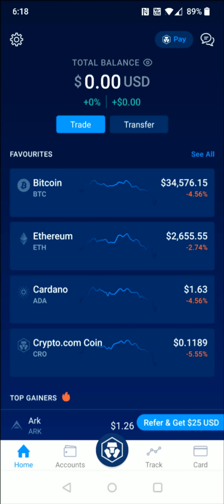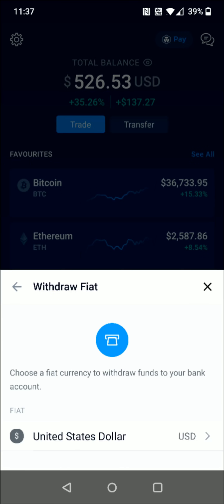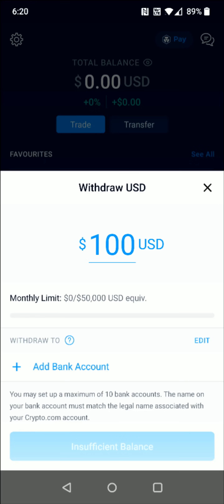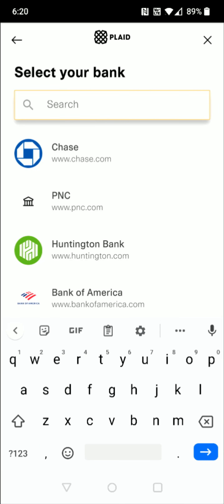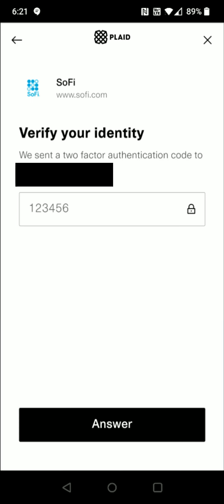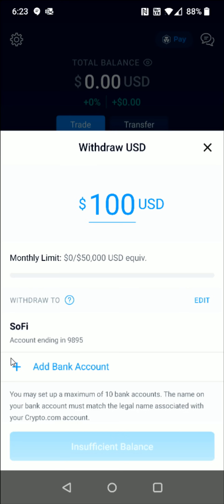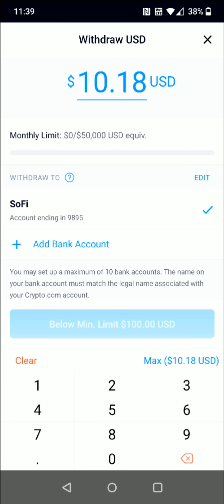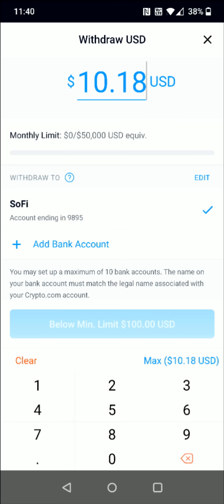Crypto.com How To Withdraw - Crypto.com How To Cash Out Transfer To Bank - How To Link Bank Account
Hello, In This Video I Go Over Crypto.com How To Withdraw - Crypto.com How To Withdraw Money To Bank Account and Crypto.com How To Cash Out. Crypto.com How To Get Money Out and How To Transfer To Bank. Crypto.com How To Add Bank Step by Step Instructions, Guide, Tutorial, Video Help

In this video I walk through the step by step guide, instructions, tutorial on how to withdraw transfer funds cash money fiat to your bank account from a Crypto.com account. I Hope This Video Helped!